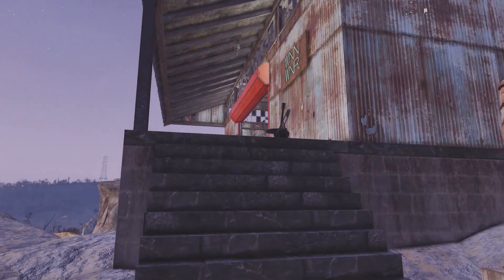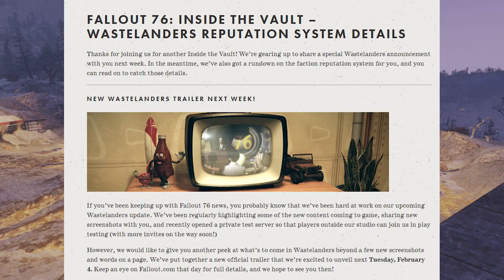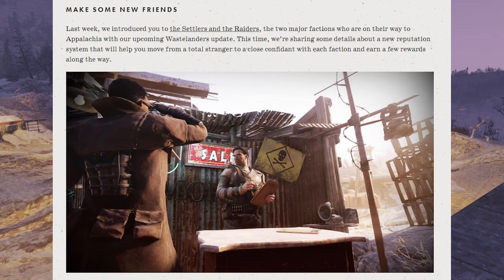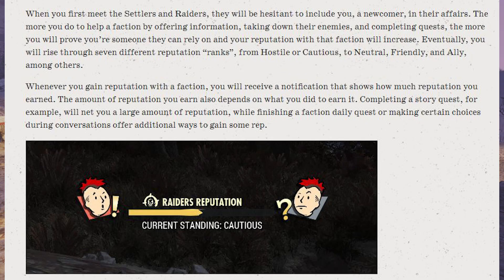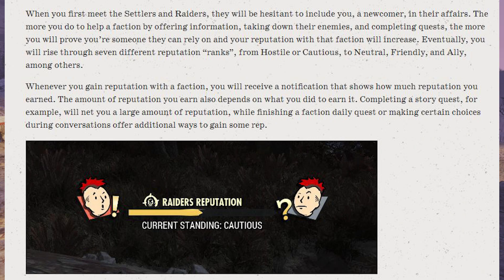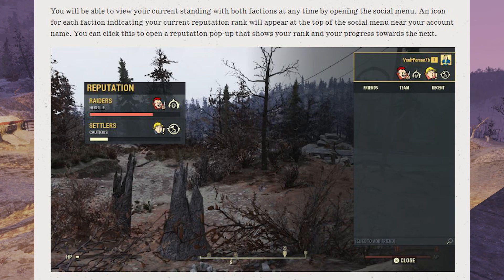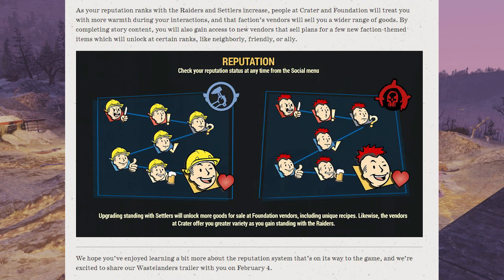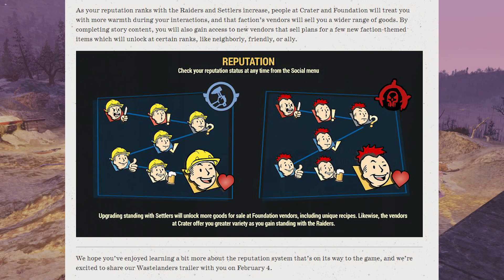Fallout 76 Wastelanders Faction Reputation system details.